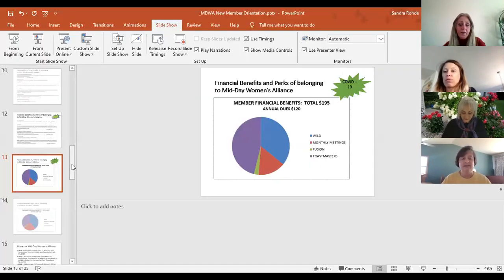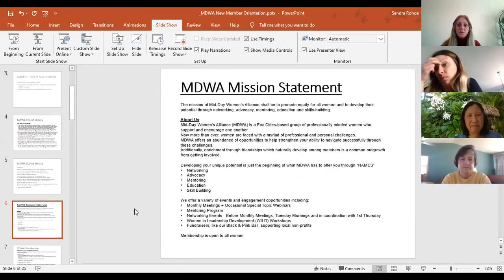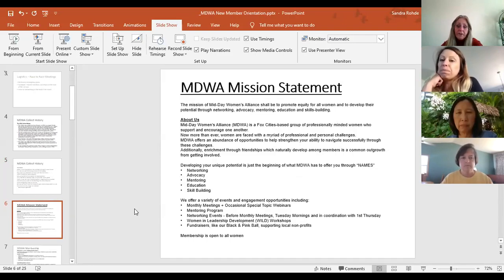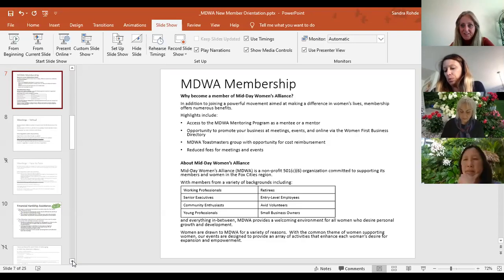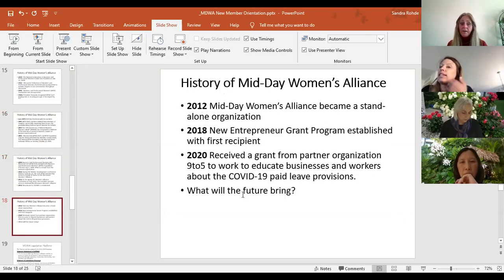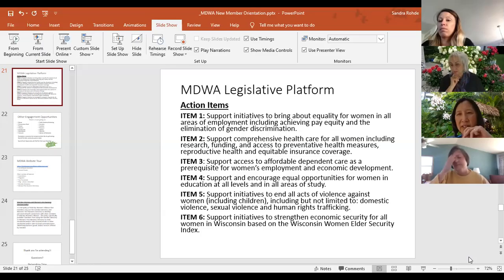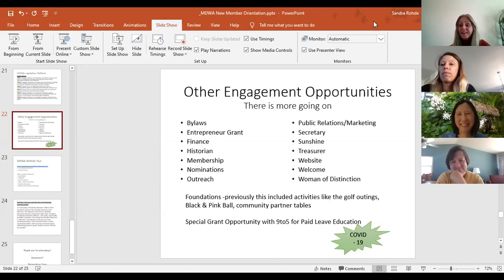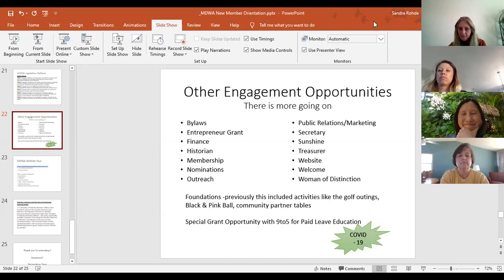MDWA Lunch & Learn 5.6.2020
Want to learn more about Mid-Day Women’s Alliance?  Join our lunch & learn event!

Learn about the opportunities Mid-Day has.  Find out how to get involved and get the most from your membership.